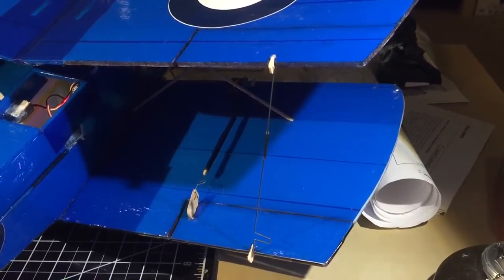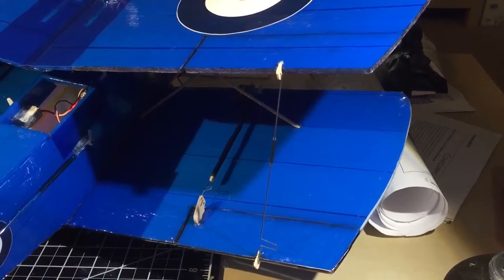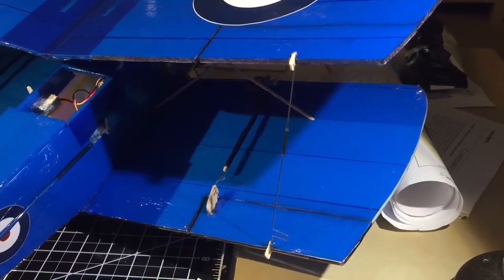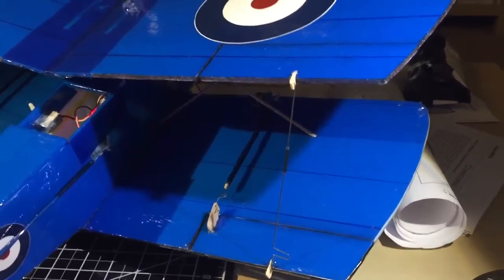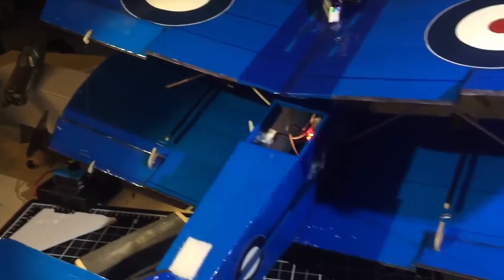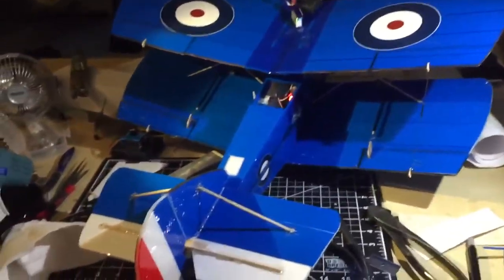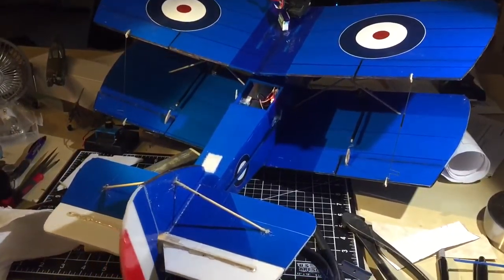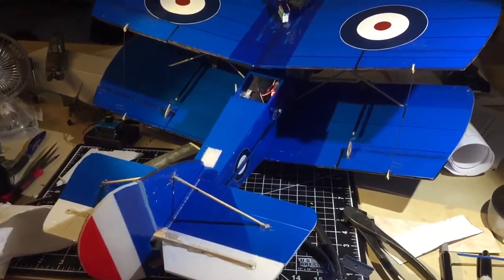Proper ailerons for a biplane.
Decided that adding a second set of ailerons would be s good idea. It may turn out that the surface area is too small, if that's the case then I'll have to rebuild them and make them full length.